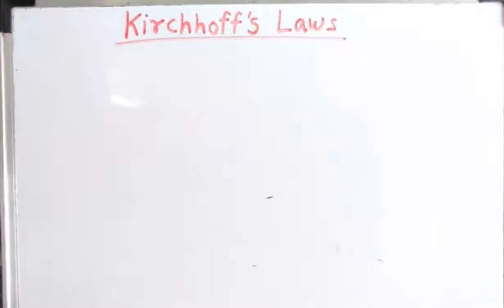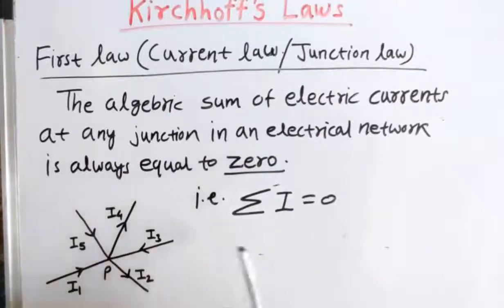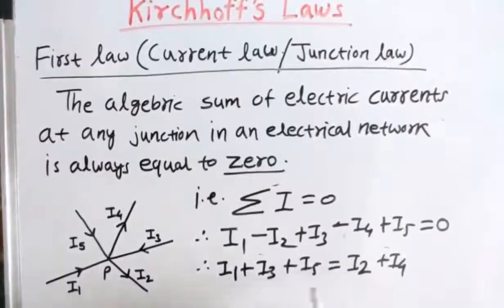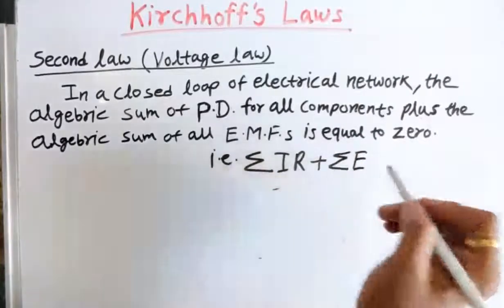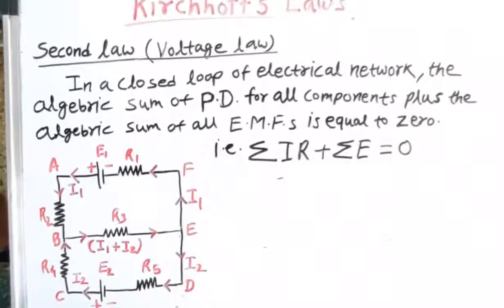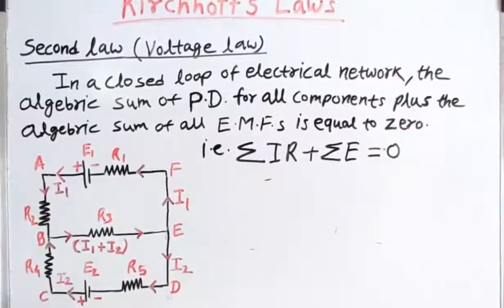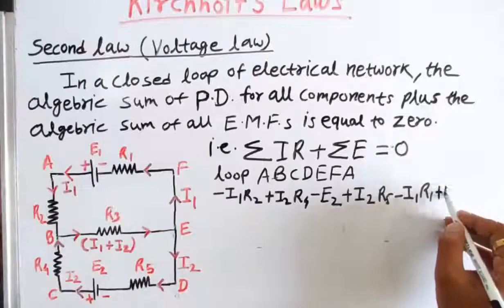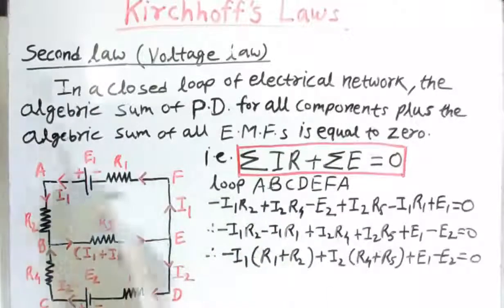Kirchhoff's Laws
Std.XII
Ch. 9) Current Electricity
Kirchhoff's Laws in electrical circuit.
Current law & Voltage law.
Sign conventions used in Kirchhoff's Laws.